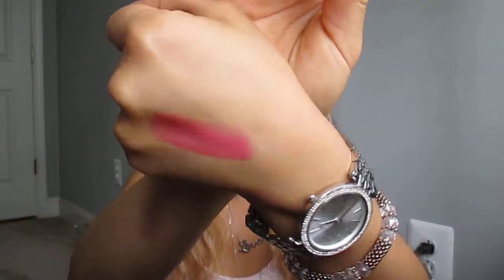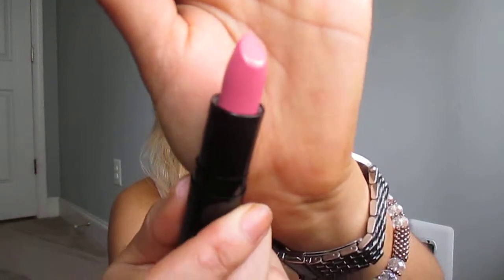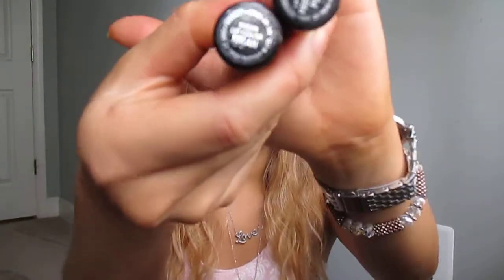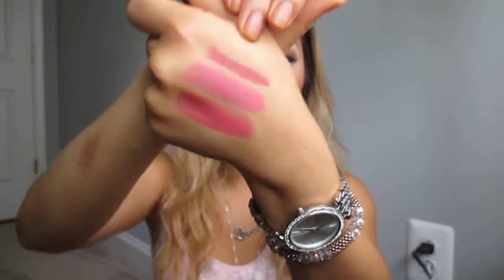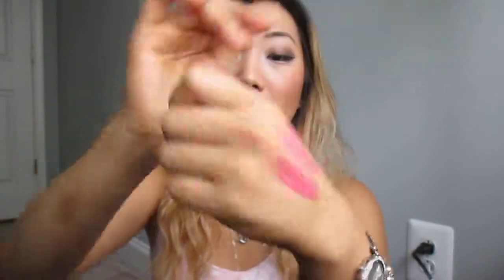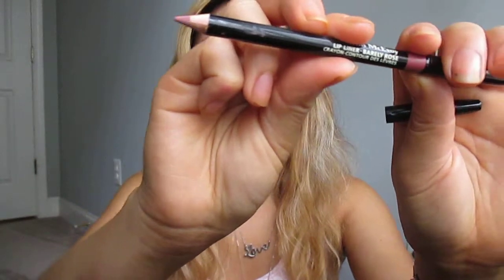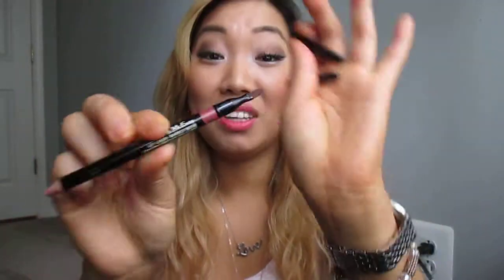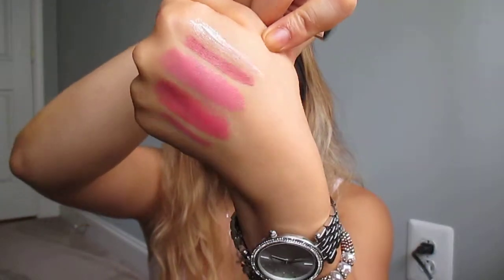Favorite Lip Products from TRISH MCEVOY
**Product details:
(Trish McEvoy)
Sheer Lip Color in "Milan"
Lip Color in "Precious Pink"
Essential Lip Pencil in "Sweet Berry 13"
Lip Liner in "Barely Rose"
Lip Gloss in "Irresistible Pink"